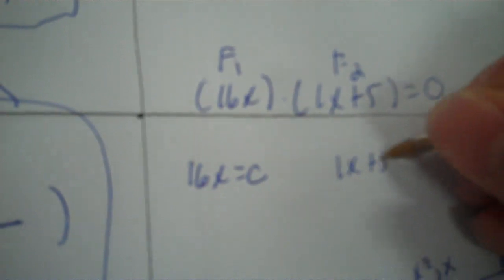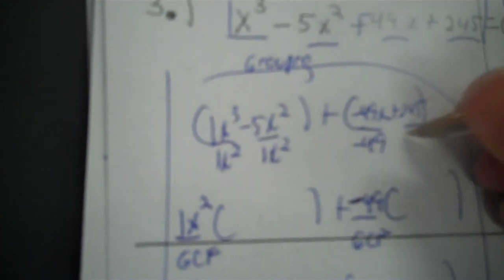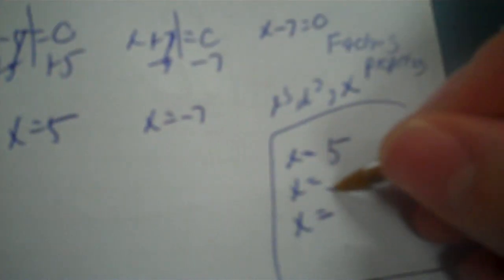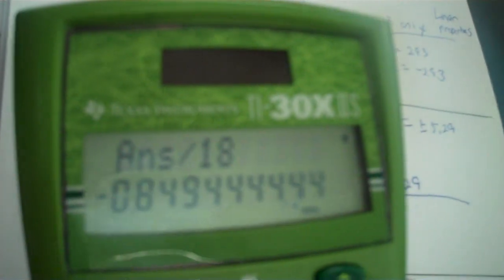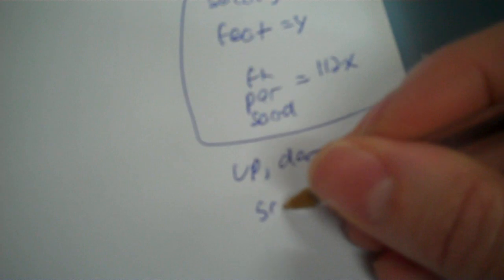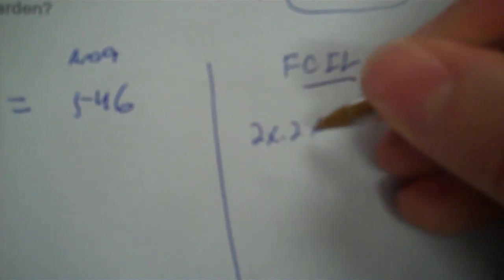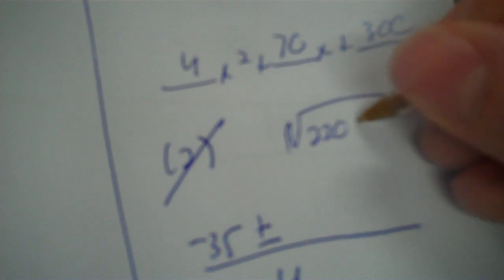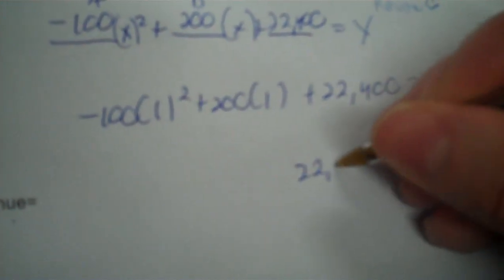B unit 11 assessment EA 2